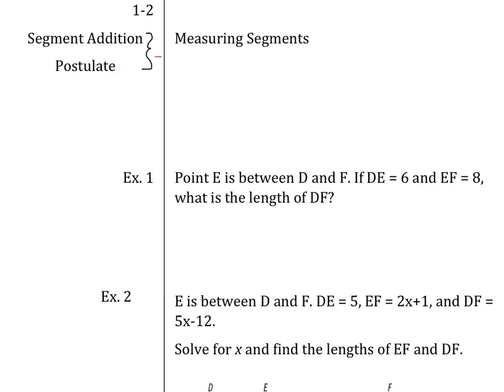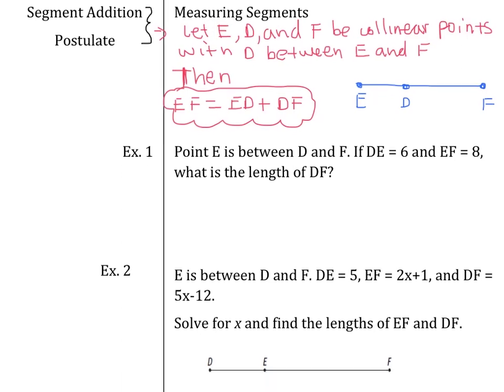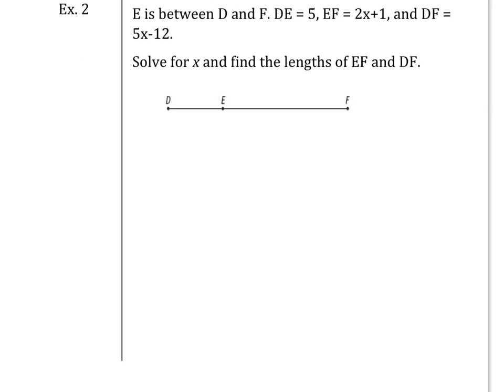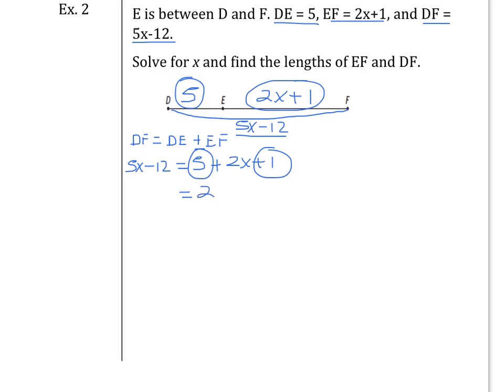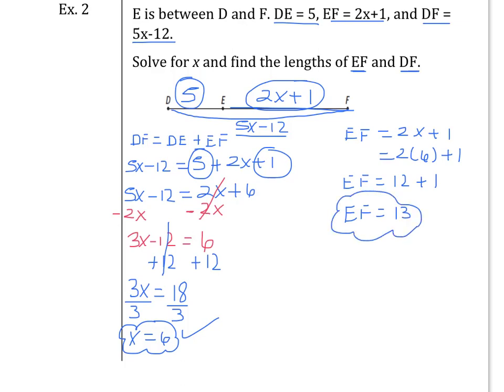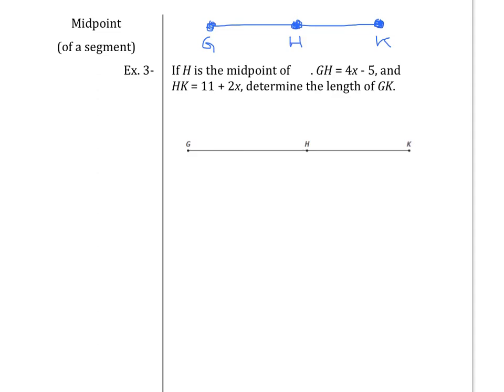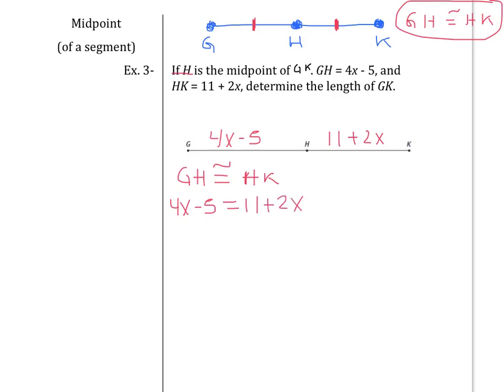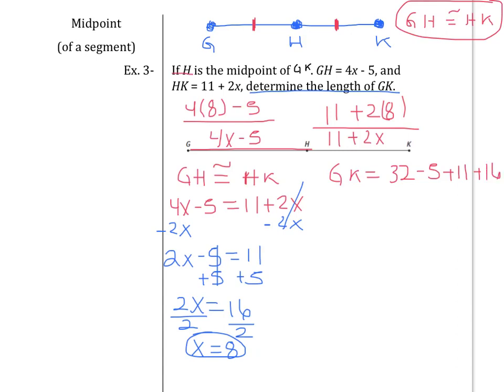Made with Explain Everything